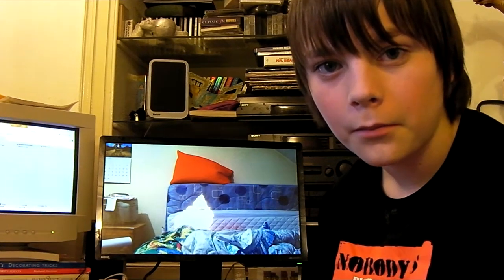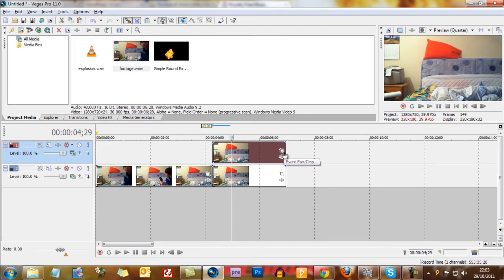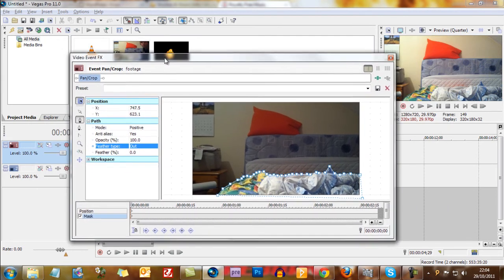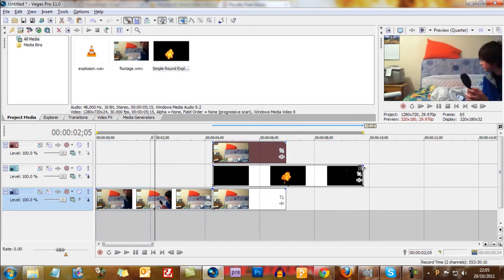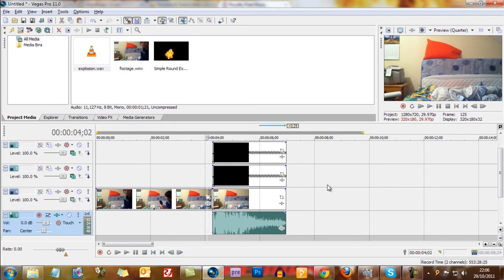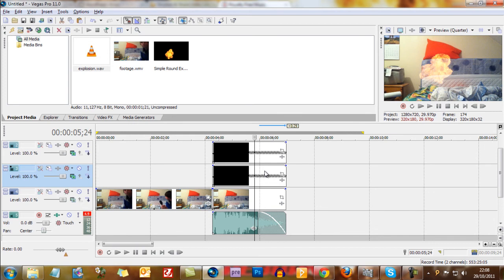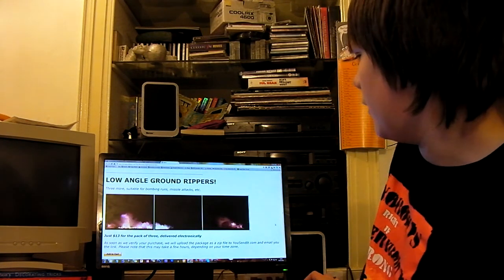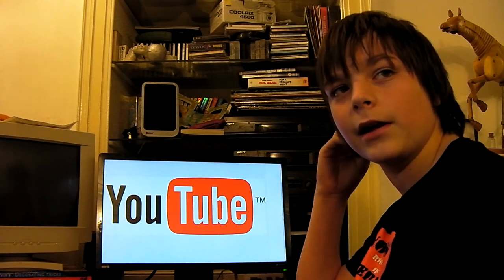How to do explosions in Sony Vegas Pro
In this Sony Vegas tutorial I will show you how to do explosions and sound effects in Sony Vegas Pro 11.